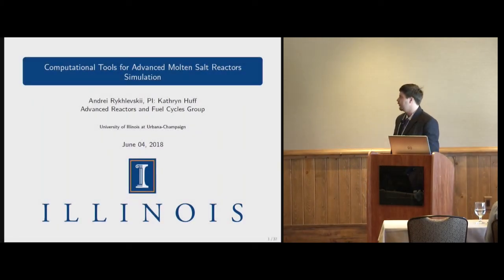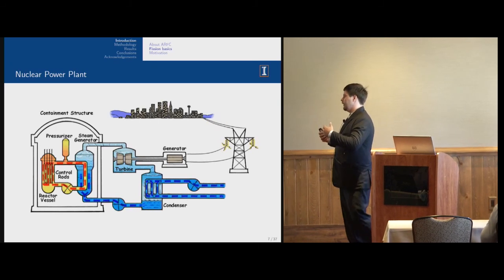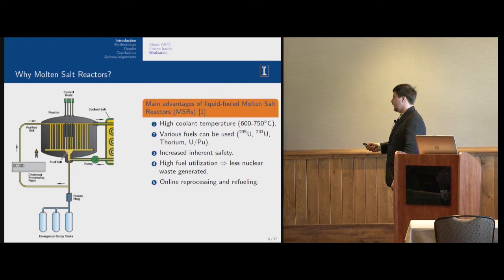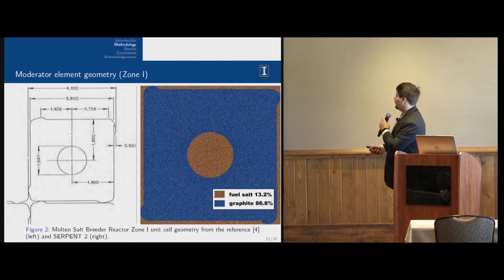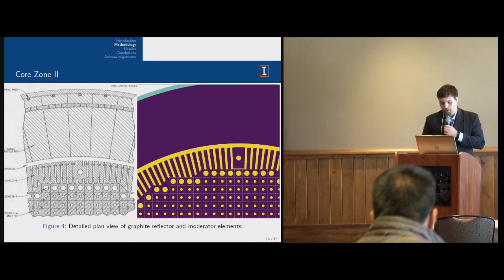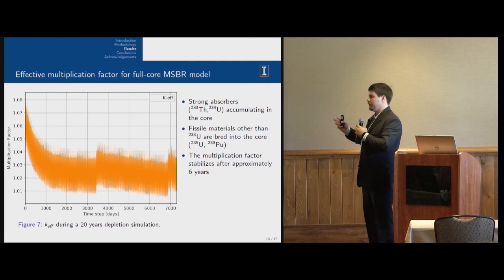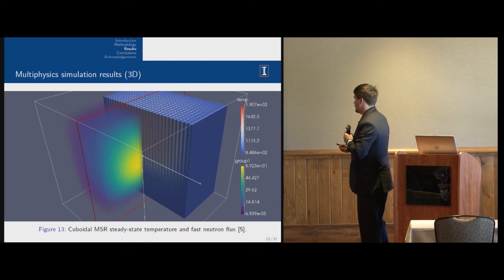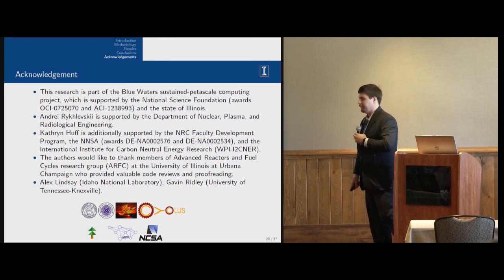Computational Tools for Advanced Molten Salt Reactors Simulation -- Andrei Rykhlevskii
The Advanced Reactors and Fuel Cycles (ARFC) group models and simulates the design, safety, and performance of advanced nuclear reactors. Such reactors involve tight coupling between physics such as thermal-hydraulic phenomena, neutron transport, and fuel performance. Current work introduces an extension of the MOOSE framework, Moltres, to appropriately model coupled thermal-hydraulics and neutronics of promising molten-salt-fueled reactor designs. Additionally, we have developed an online reprocessing simulation tool, SaltProc which includes fission product removal, fissile material separations, and refuelling for time dependent analysis of fuel-salt evolution. Initial simulations of the Molten Salt Reactor Experiment and the conceptual Molten Salt Breeder Reactor have been conducted on Blue Waters with deterministic multiphysics and Monte Carlo methods respectively. Steady state, transient, and fuel cycle analysis simulations have been run in 2D as well as 3D and compared against the Molten Salt Reactor Experiment. Fuel cycle dynamics and quasi-equilibrium compositions were obtained from depletion and reprocessing simulations for a 20-year time frame. The MSBR full-core safety analysis was performed at the startup and equilibrium fuel salt compositions, for important reactor safety parameters. In this work, conducted on Blue Waters, ARFC has demonstrated the capability to model complex physics in an advanced molten-salt-fueled nuclear reactor.